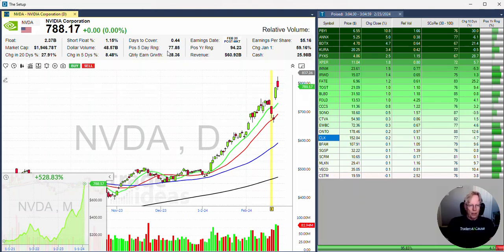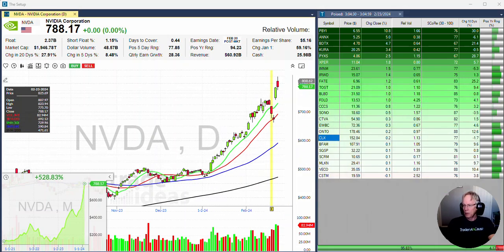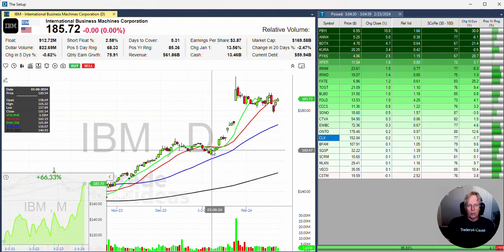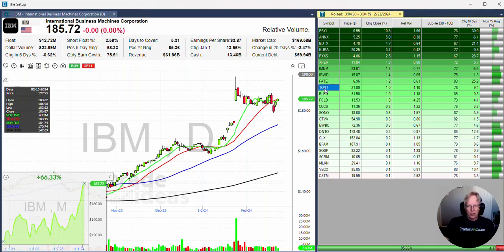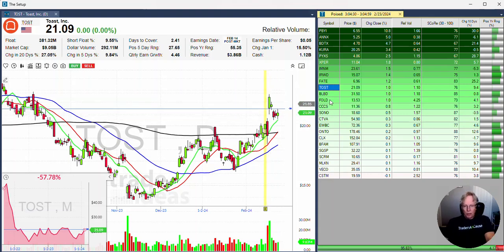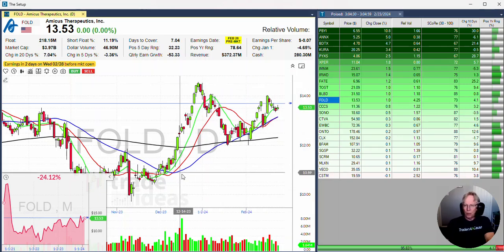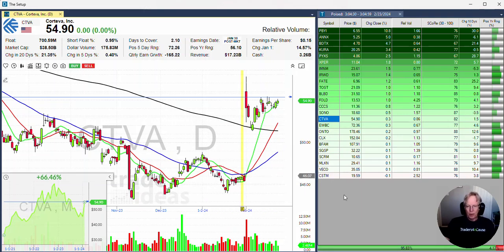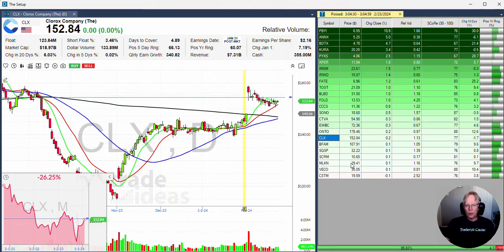Curated swing trading review